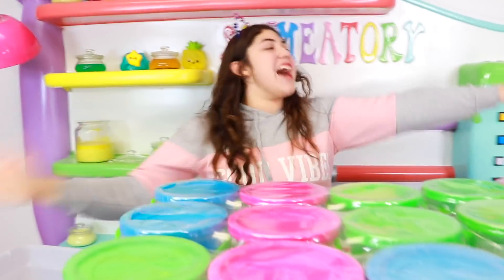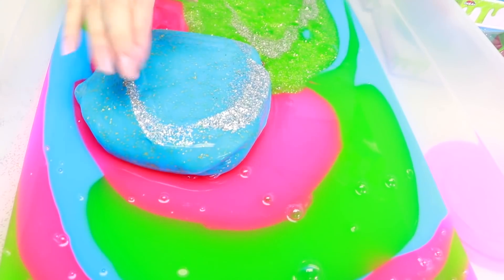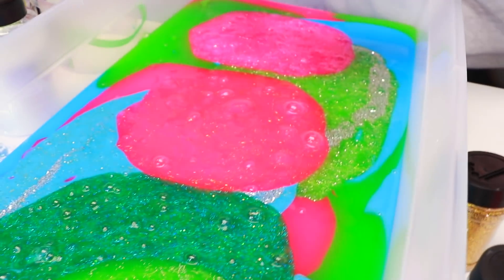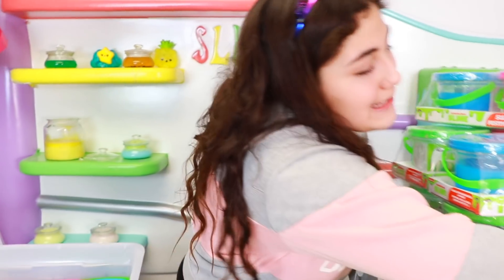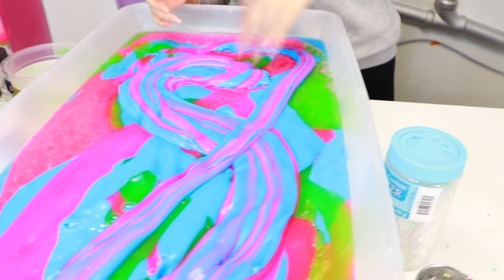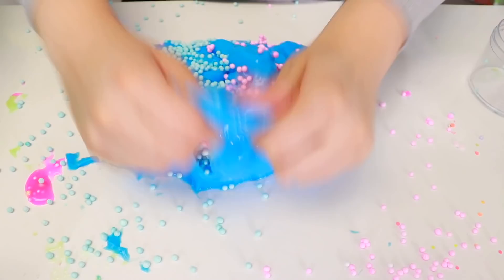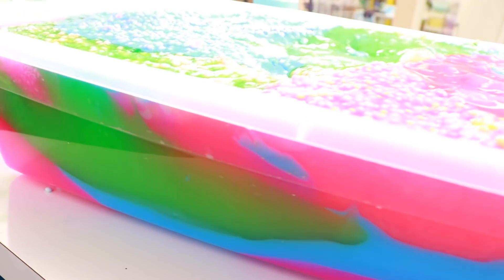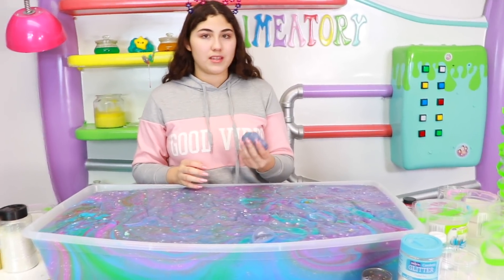MIXING 50 BUCKETS OF SLIMES!! Slimeatory #530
Hey guys! So my mom got me all these buckets of slimes and I had no idea what to do with them so I thought maybe I should do a giant slime smoothie with them! This was the best Idea ever! the slime smoothie is massive and amazing!

Mail:
Ameerah Navalua